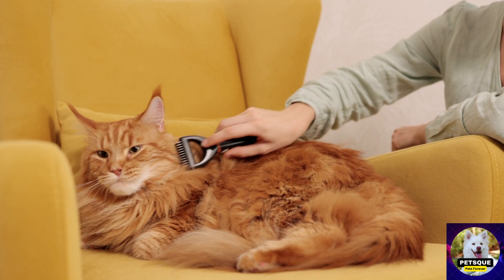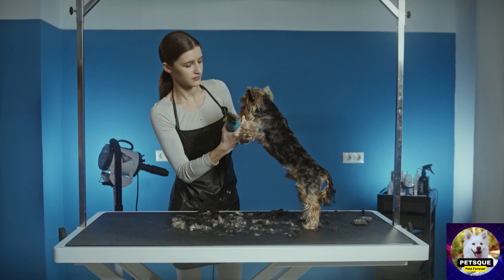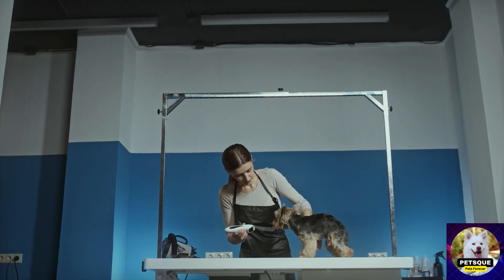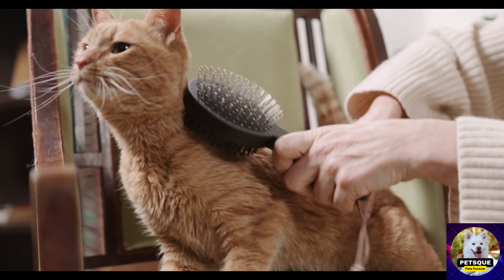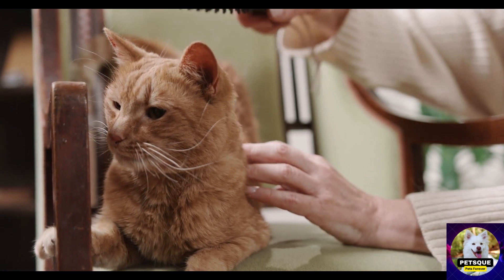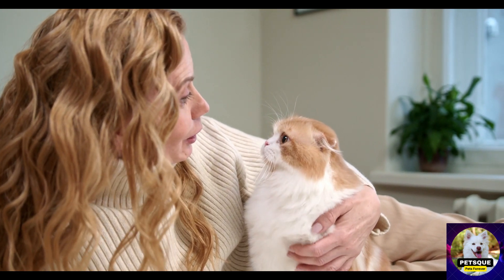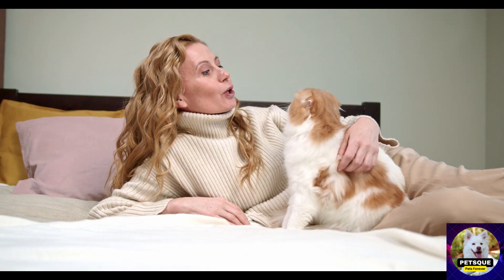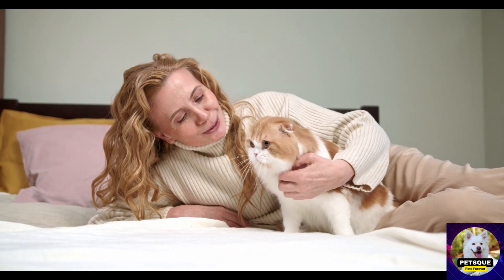Grooming Royalty: Elevating Your Cat's Style and Comfort through Proper Grooming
Here, we invite you to embark on a journey where your feline friend becomes the epitome of elegance, grace, and royalty through expert grooming techniques.